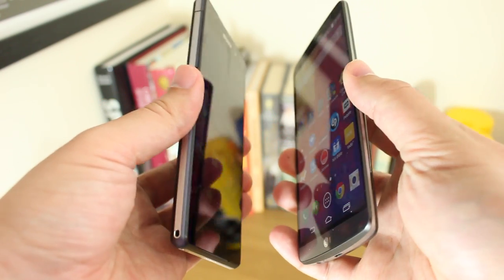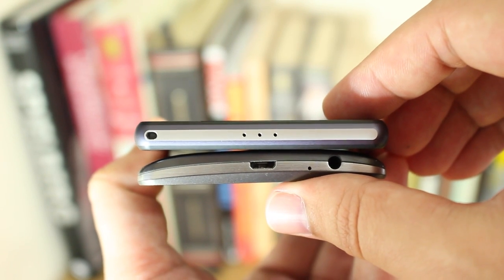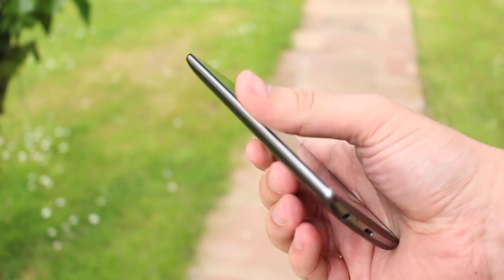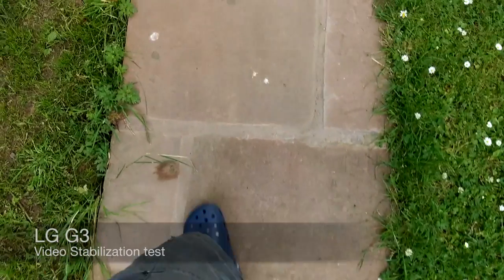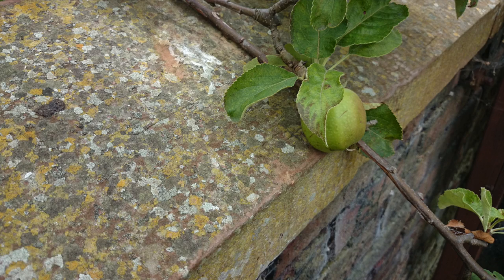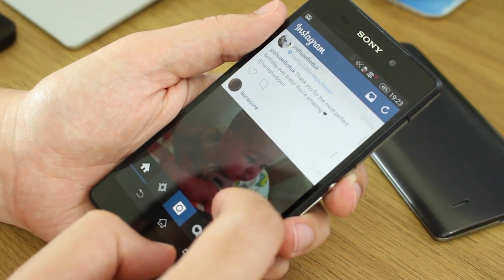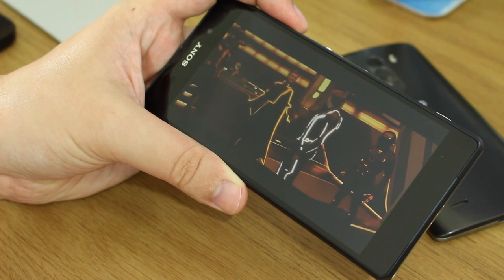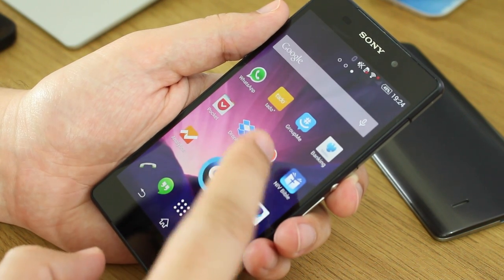LG G3 vs Sony Xperia Z2 - Dogfight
Cam pits two of the top Android smartphones against each other in a Dogfight of epic proportions. Comparing design, display, sound, camera, battery and performance, which will come out on top? Which is your favorite?

Both phones are powered by a quad-core Snapdragon 801 processor, both are well-made with fantastic cameras, both can shoot in 4K, both have well-placed buttons. But that's about where the similarities end.